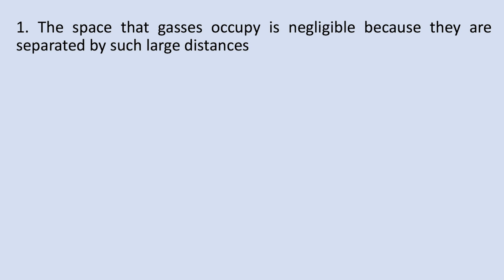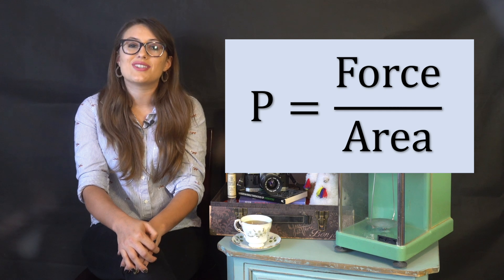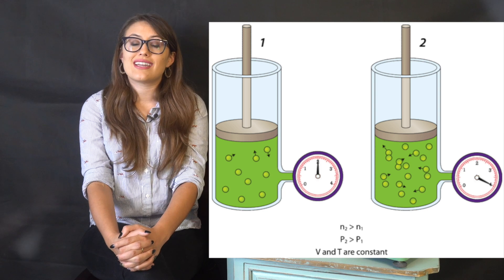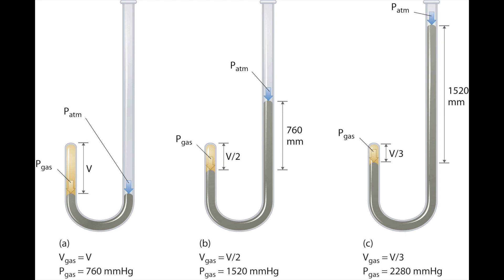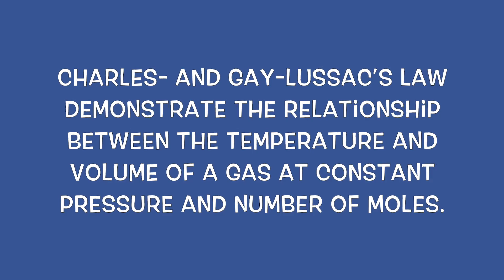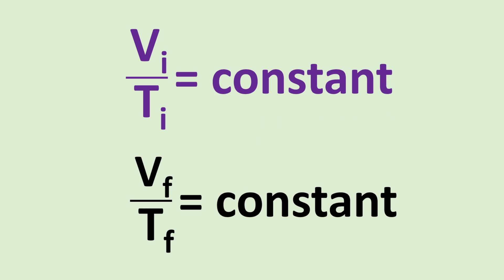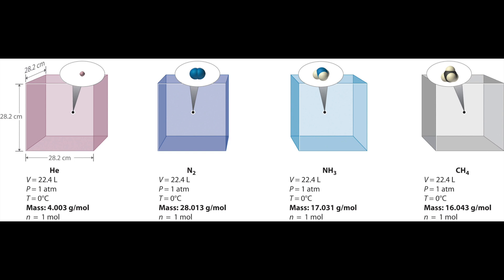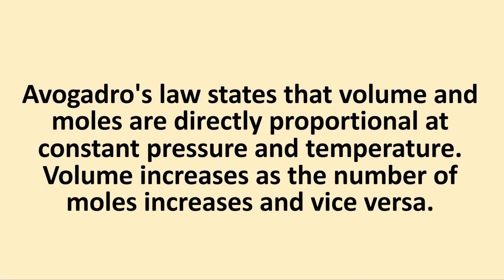Gas Laws part 1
This video is about Chapter 5 L1